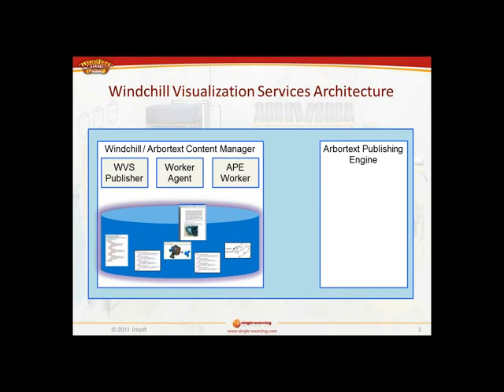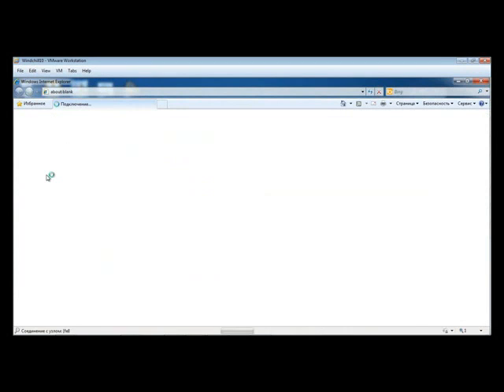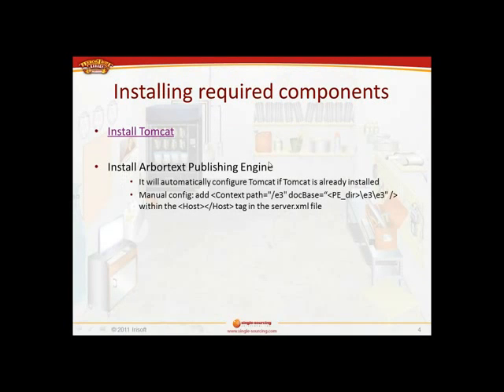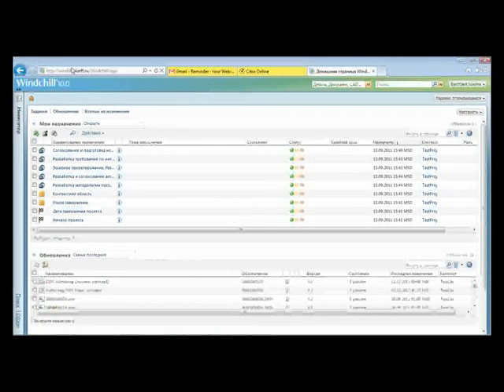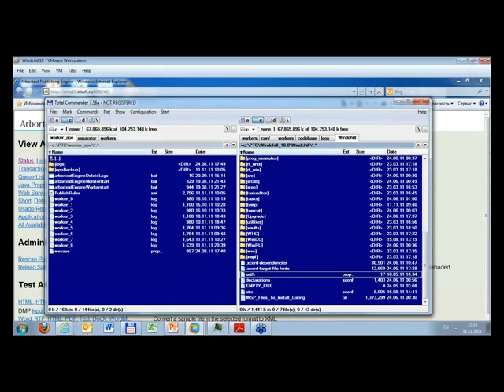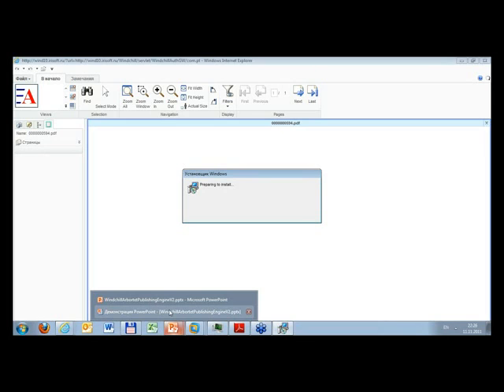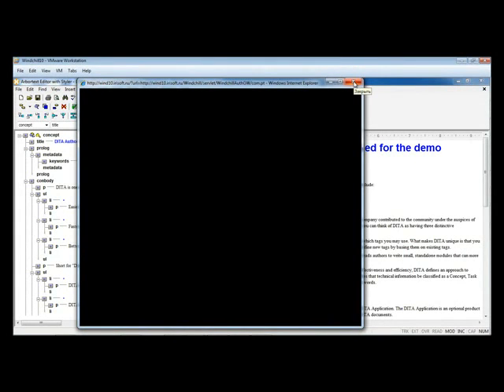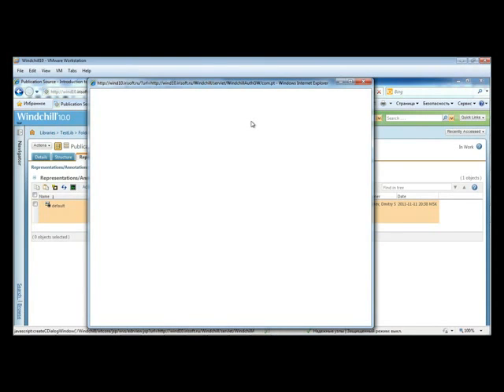Front Office -- Creating Published Documents from Arbortext Content Manager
Slides, show notes, transcripts and other collateral are available to members of the TC Dojo Mastermind Groups

Connecting Arbortext Content Manager to Publishing Engine can be tricky. Dmitry Tsarev gives you some tips and tricks about making it come together smoothly.

Presented: 11 November 2011, 10-10:30 AM Pacific/US
Title: Front Office -- Creating Published Documents from Arbortext Content Manager
Presenter: Dmitry Tsarev, Irisoft
Level: Intermediate